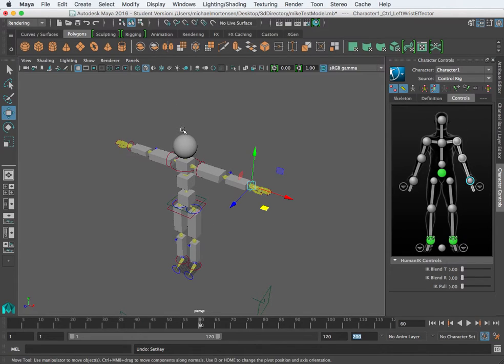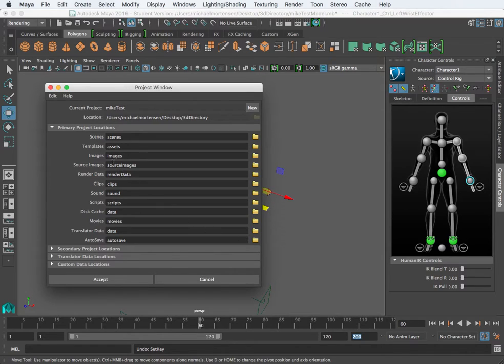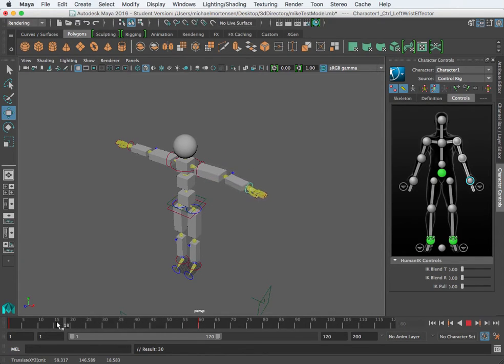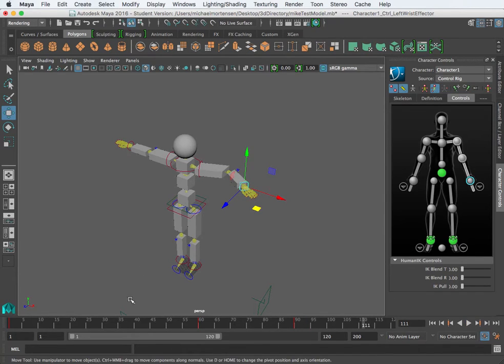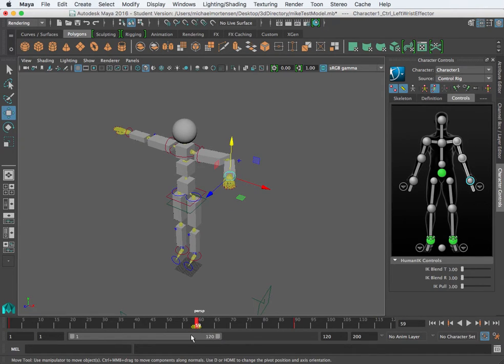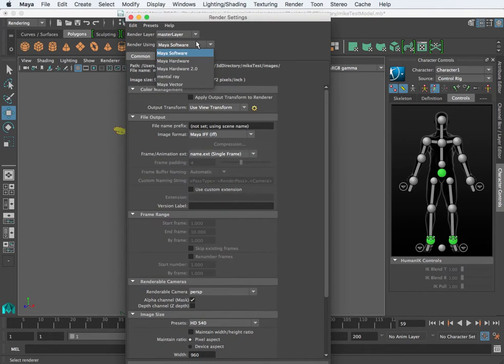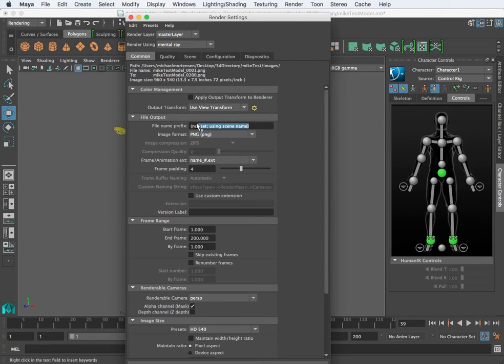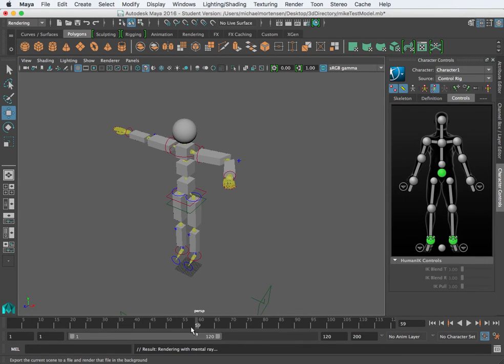Tutorial Maya Animation